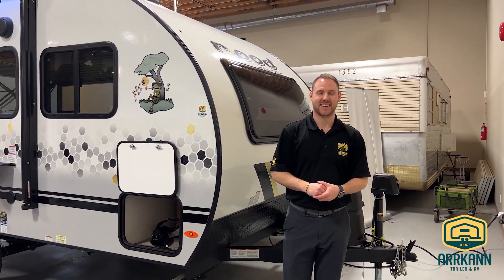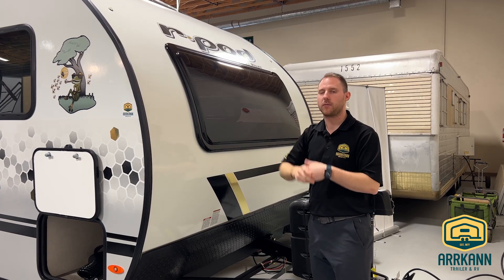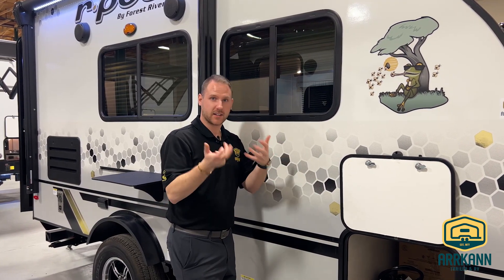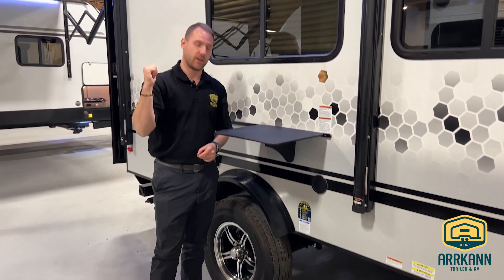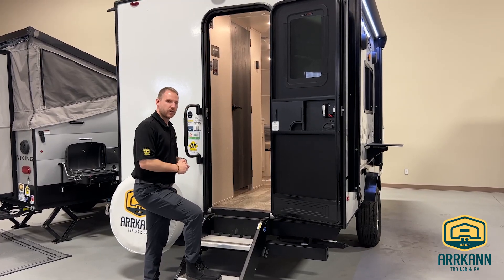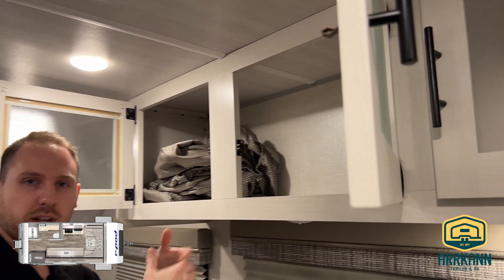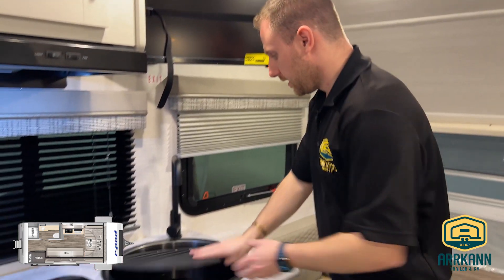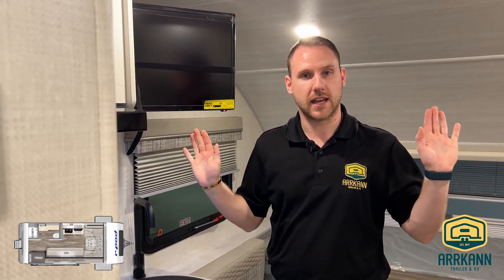2022 Forest River R Pod 153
Weekends at the lake just got sweeter in this cozy R-Pod travel trailer. You can prepare your meals each day on the two-burner recessed cooktop, or in the convection microwave. There is a sofa to relax on with a good book, plus a booth dinette up front that features a Murphy bed you can fold down at night. This model also includes a refrigerator to keep your perishables fresh, and a pantry to store snacks and dry goods. The Forest River R-Pod travel trailer is an excellent choice for lightweight towing and accommodating amenities! There are some enticing inclusions for the R-Pod, like the Azdel composite panels that will completely withstand water damage and the central vacuum system that will make it easy to clean up messes. The R-Pod has the largest refrigerator in its class, and there is also a black glass entrance door that enhances the sleek look of the stylish exterior. The R-Pod has been prepped for a solar panel and a backup camera, and it also comes with an independent suspension torsion axle for a smooth ride to the campsite.